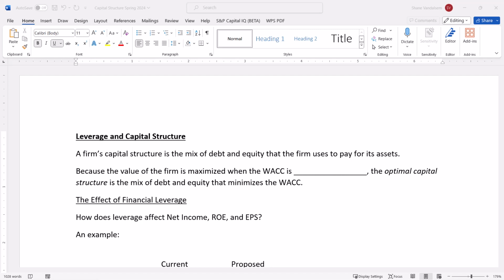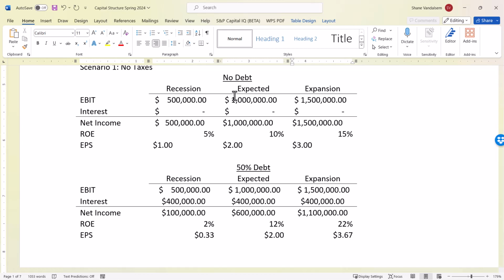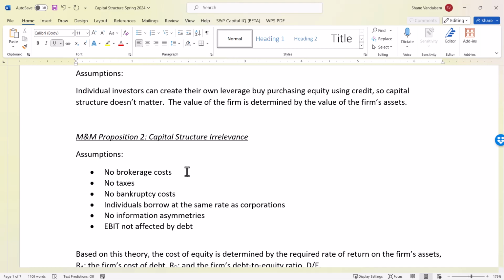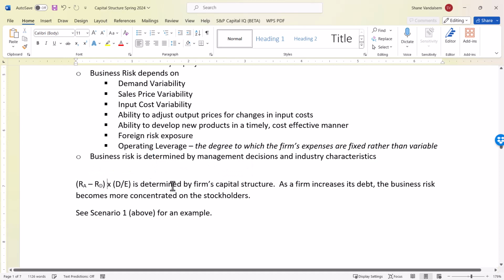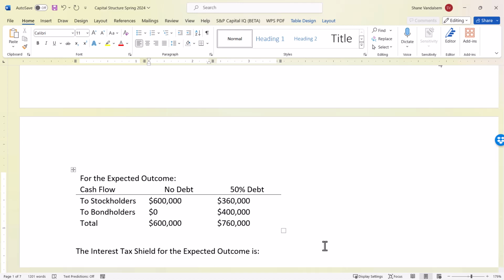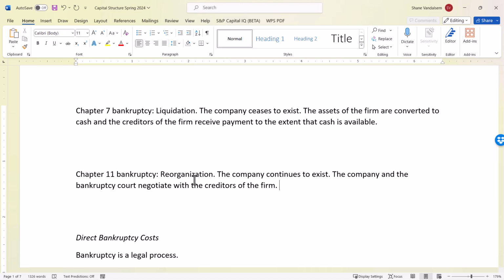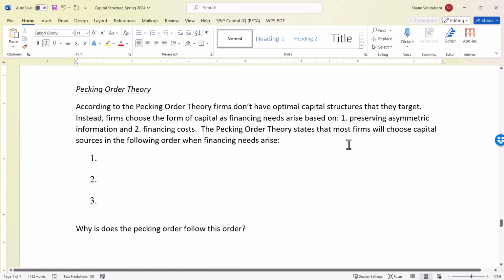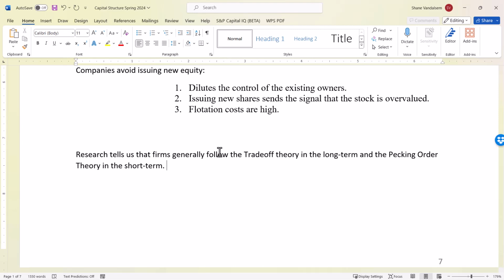Capital Structure Part 1